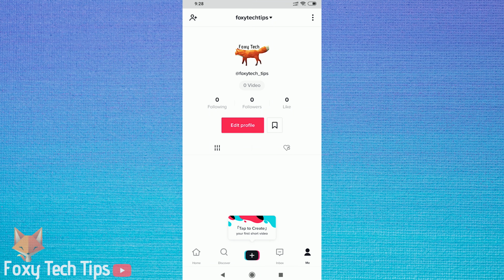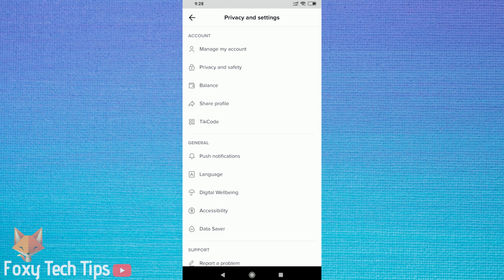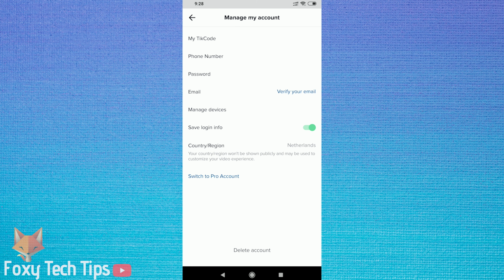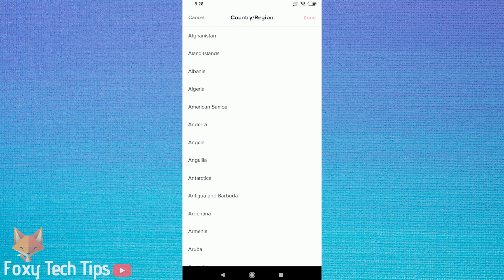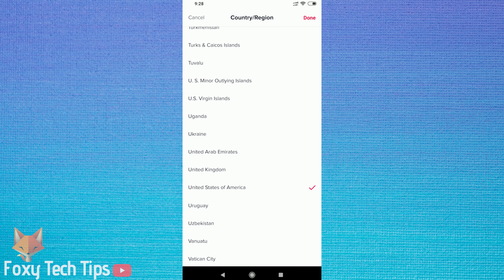TikTok: How To Change Region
Tutorial on how you can easily change the region / country associated with your TikTok Account. Easy to follow. Get it done within 1 minute!

prefer to read ? I made a text version of this tutorial on my

Steps:

- Start by opening the tiktok app and navigating to your profile page.

- Tap on the options button at the top right of the screen.

- Now tap on manage my account.

- At the bottom here tap on Country and Region.

- You can now choose your desired region to be associated with your tiktok account.

Once you have tapped on your chosen country, tap on done for the changes to take effect.